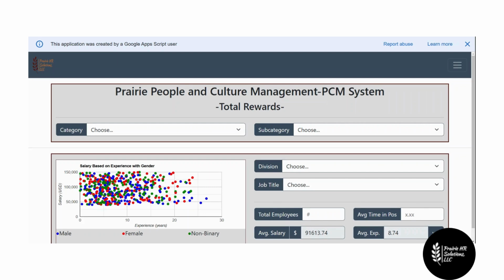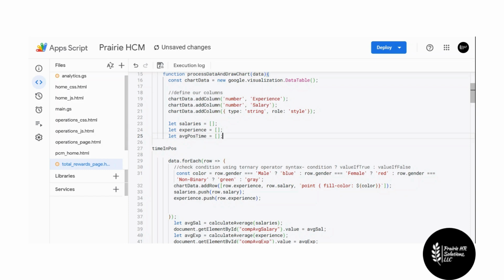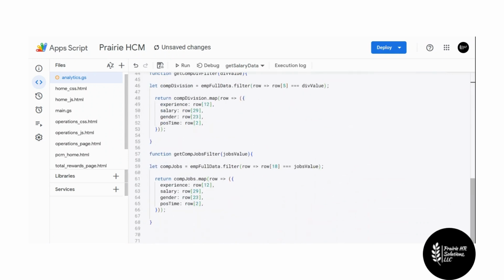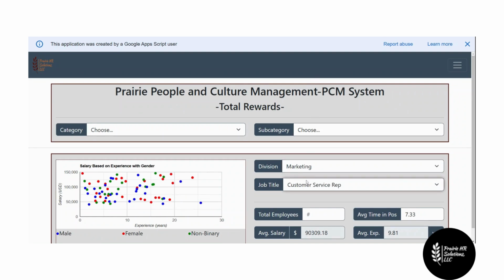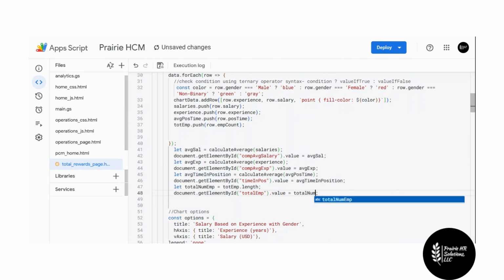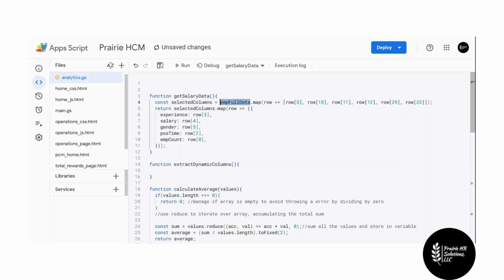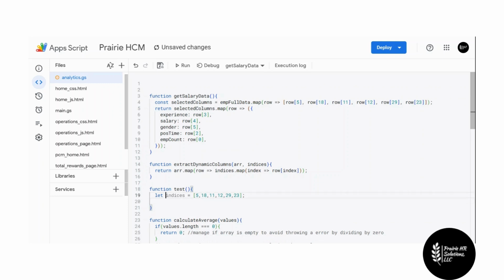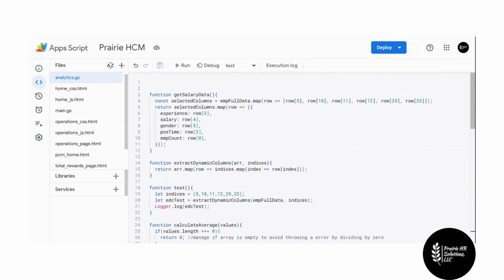Building a Human Capital Management System | Adding two new fields to be populated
In this video, we are creating a dynamic helper function to carve out index items based on arguments passed to the the function. We have also created two new field: Total Employee Count and Average Time in Position, and expanding our current functions to populate the appropriate data.